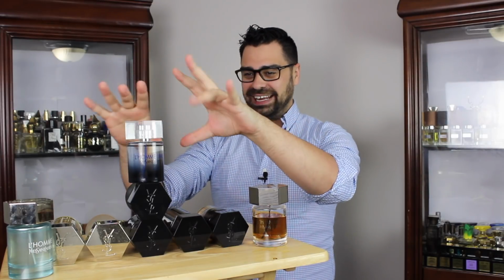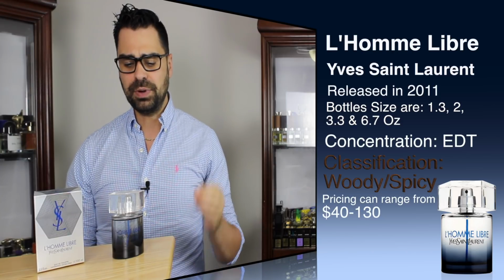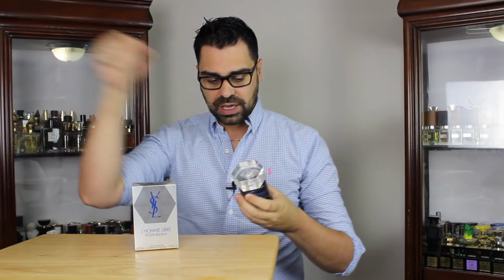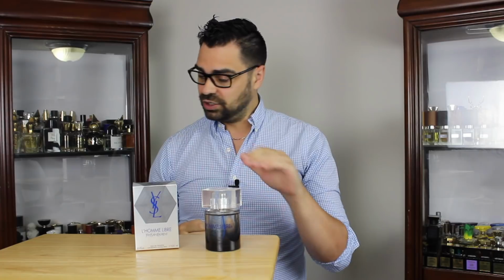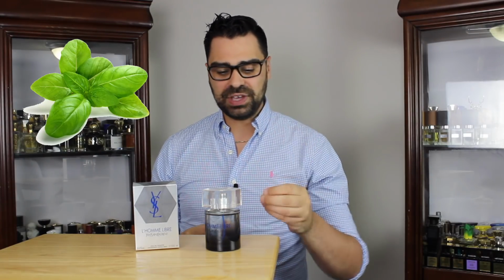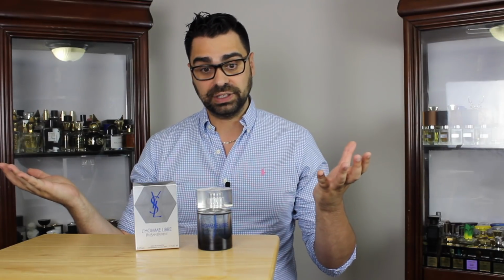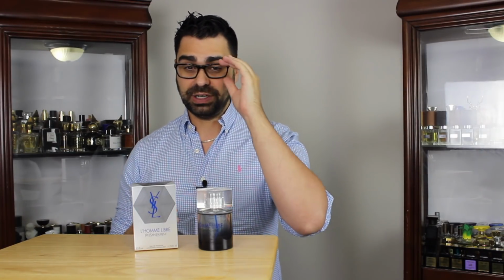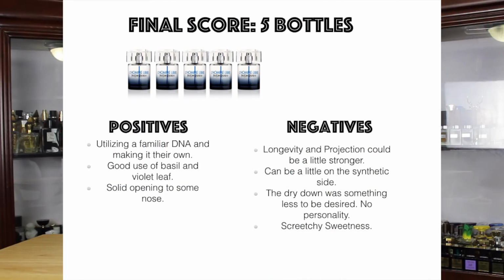L'Homme Libre by Yves Saint Laurent | Fragrance Review (2011)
Timeline :  4:00 Scent | 15:40 Rating System

L'Homme Libre by YSL is a release that never made it to youtube fame unlike Homme and La Nuit. It was a flop in the community and I've own this scent since release so it was time to finally put my thoughts together and release them to you. Libre utilizes the familiar note of Violet Leaf and pairs it with a sweetness to make it more modern. The sweetness never worked for me and the drydown was faint and very much standard.